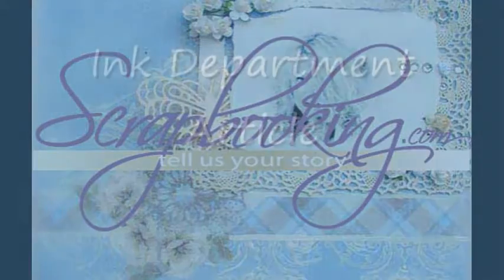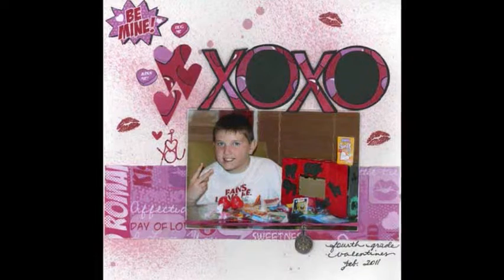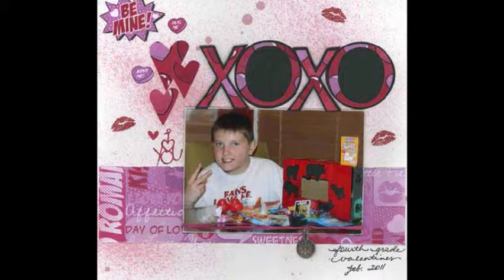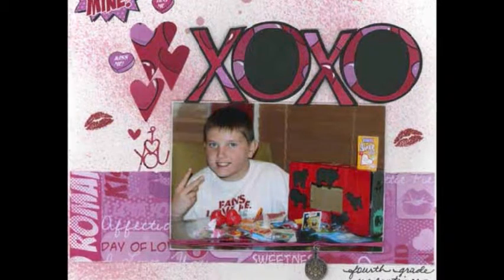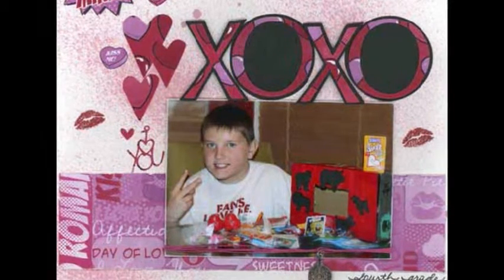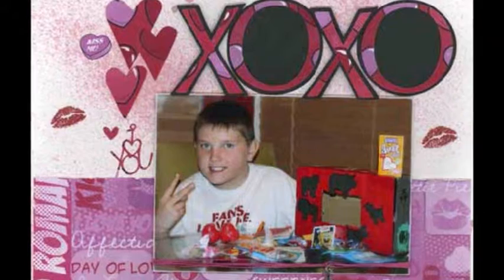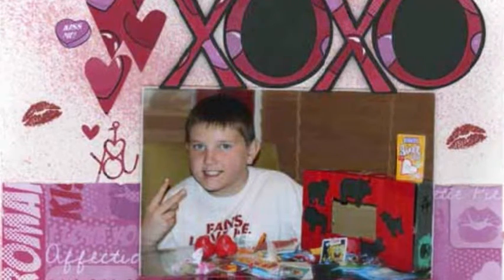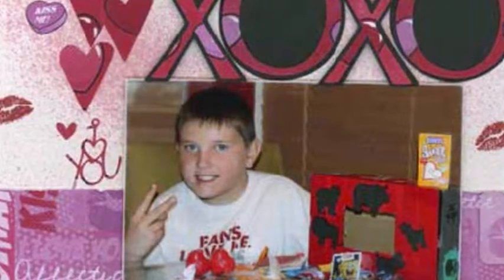Ink Article - February 2012, Scrapbooking.com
-- Taking photos and scrapping your child's mementos is a great alternative to hanging onto the actual "works of art."